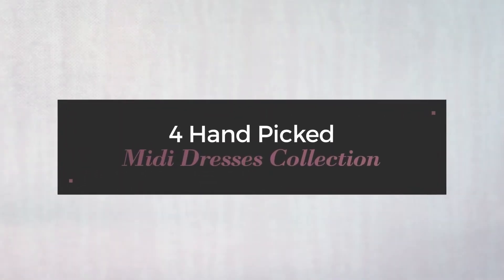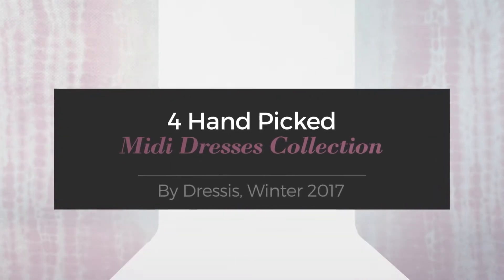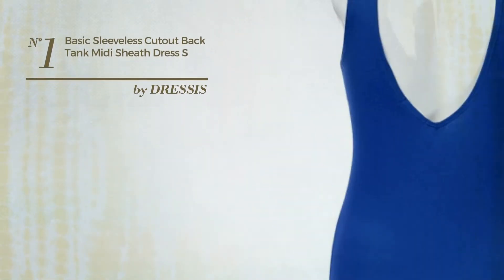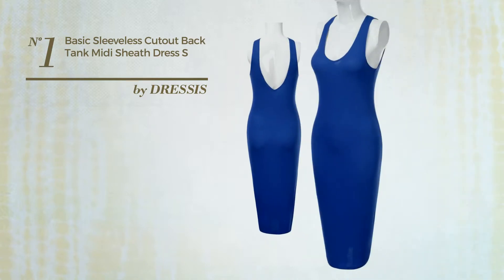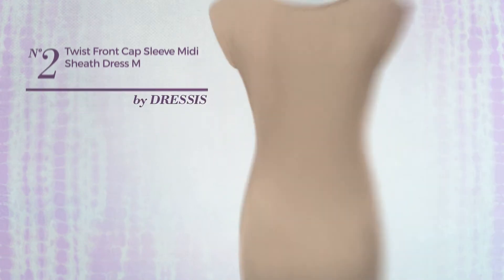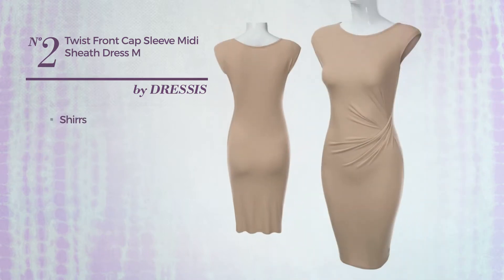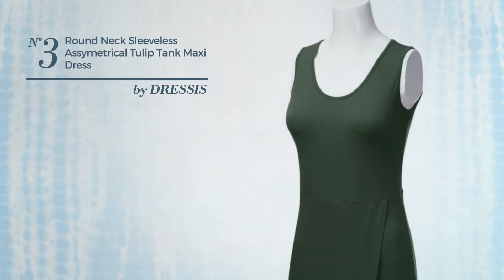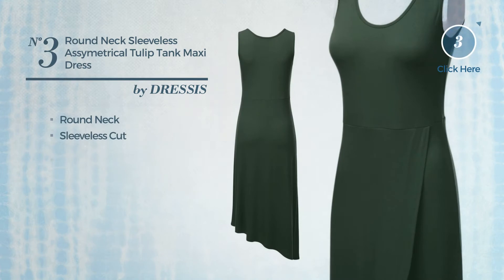4 Hand Picked Midi Dresses Collection By Dressis, Winter 2017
4 Hand Picked Midi Dresses Collection By Dressis, Winter 2017

Shop for Midi Dresses Collection By Dressis, Winter 2017
DRESSIS Women's Basic Sleeveless Cutout Back Tank Midi Sheath Dress ROYAL S

DRESSIS Women's Twist Front Cap Sleeve Midi Sheath Dress TAUPE M

DRESSIS Women's Round Neck Sleeveless Assymetrical Tulip Tank Maxi Dress OLIVE 2XL

DRESSIS Women's Slitted Mock Neck Sleeveless Front Slit Hemmed Sheath Midi Dress BURGUNDY S

Try also